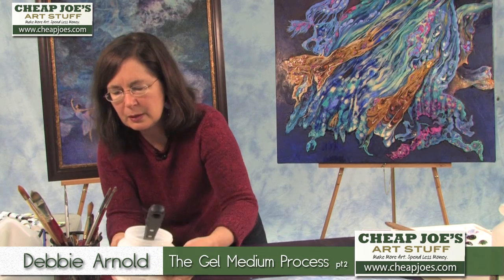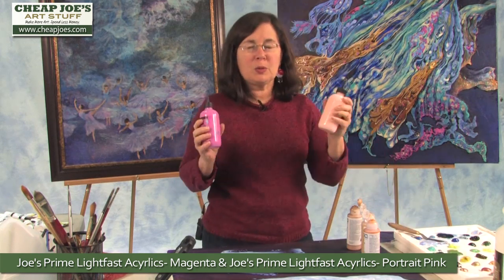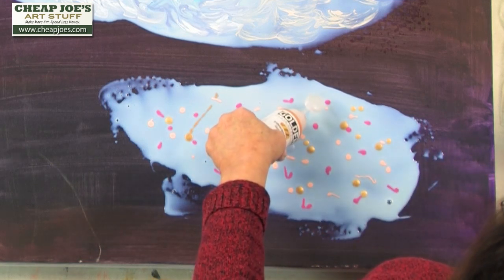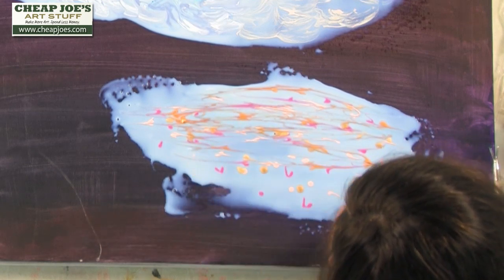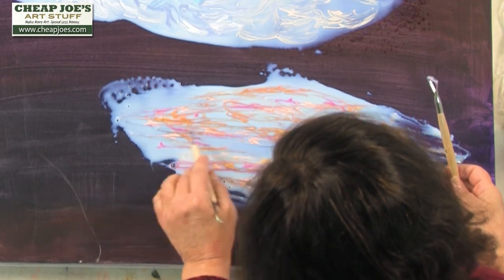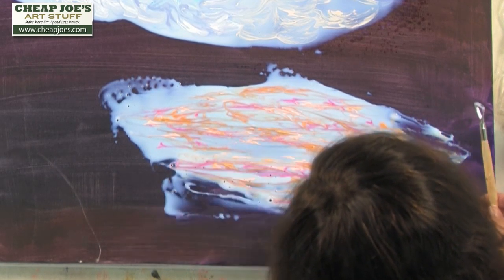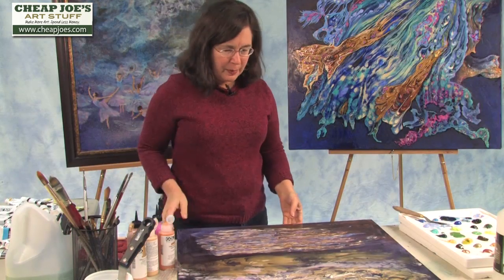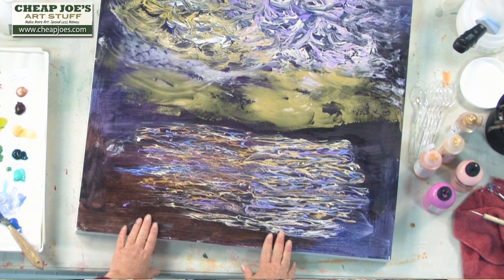Debbie Arnold- Golden Tar Gel Medium Process (Part 2)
Acrylic Artist Debbie Arnold continues her demo with Golden Tar Gel Medium in this Part 2 segment. Debbie shows another creative way to meld the acrylic paint and tar gel together to get very dreamlike results. Using Golden Professional Acrylic paints and Joe's Prime Lightfast Acrylics she creates a perfect background for painting a fantasy subject. There is no end to the possibilities of this exciting process!